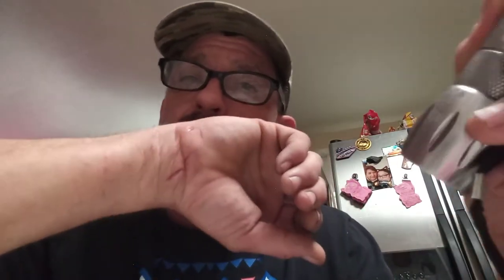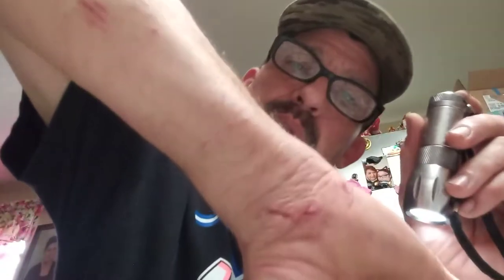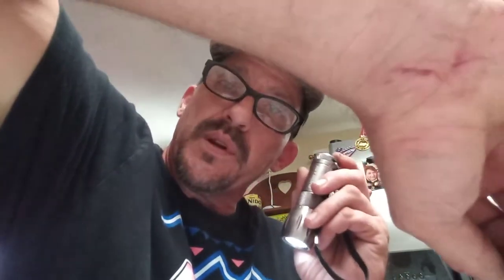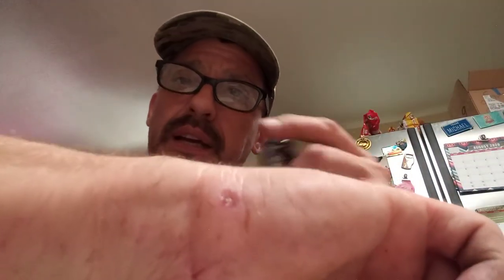Asea Renu 28: Day 2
Wound Care